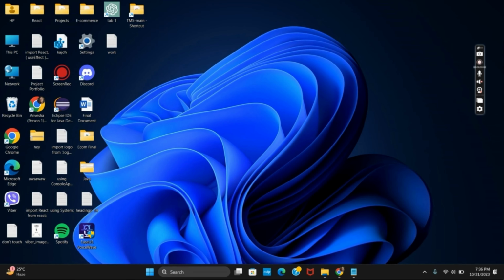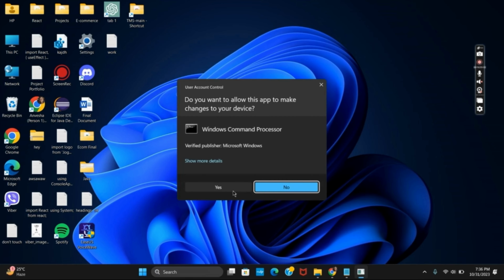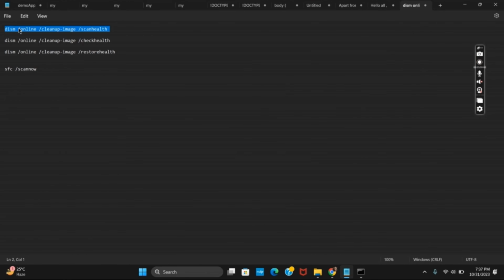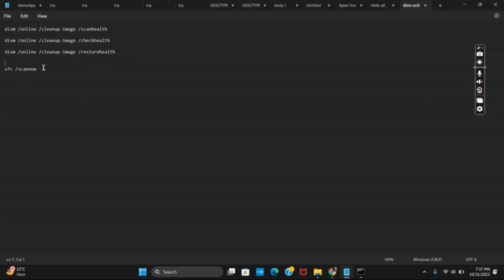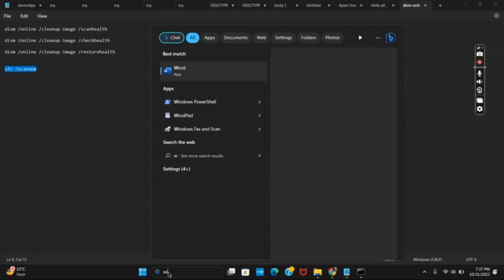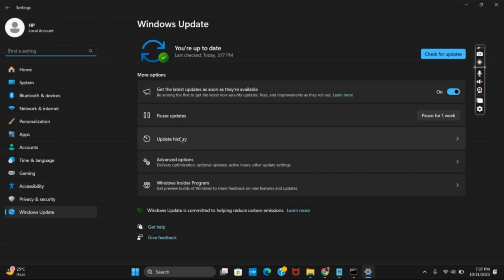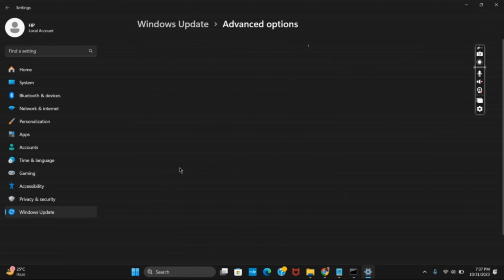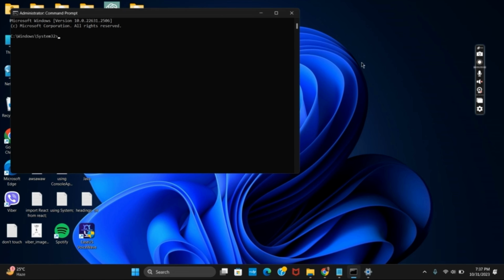Error Code 0x8096002A in Windows 11 / 10 Fixed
Encountering error code 0x8096002A on your Windows 11 or Windows 10 system? This issue can be frustrating, but fret not! In this 2023 tutorial, we'll show you how to fix it. Follow the step-by-step guide to resolve error code 0x8096002A and get your Windows system running smoothly again.

Timestamps:
0:00 Introduction
0:05 How to Fix Error Code 0x8096002A in Windows 11 / 10

Say goodbye to error code 0x8096002A with this easy-to-follow solution. Watch now and get your Windows system back on track!